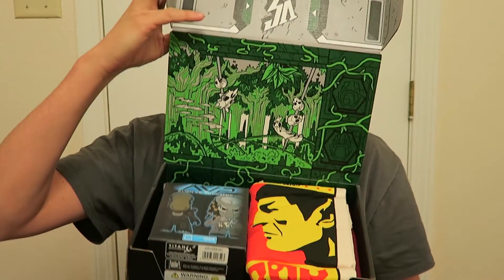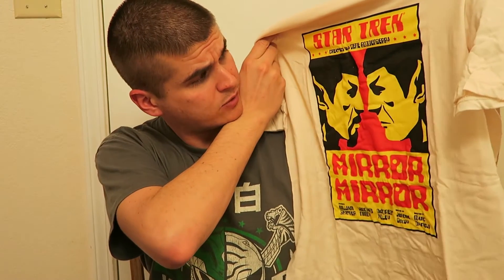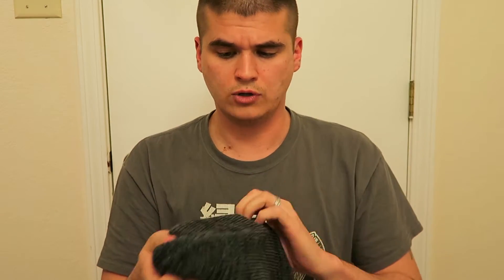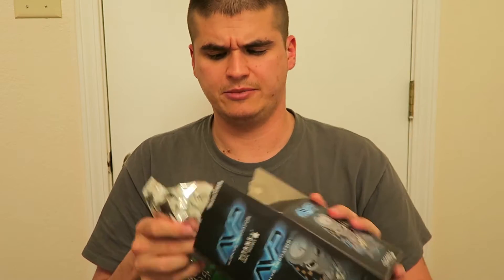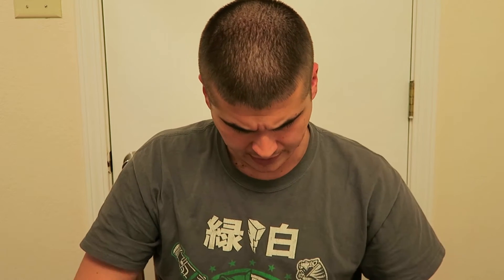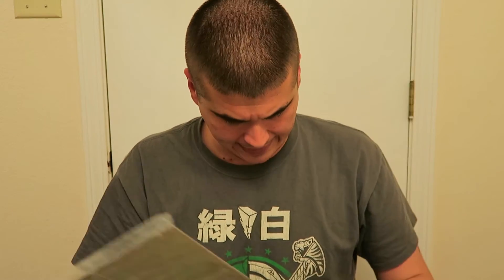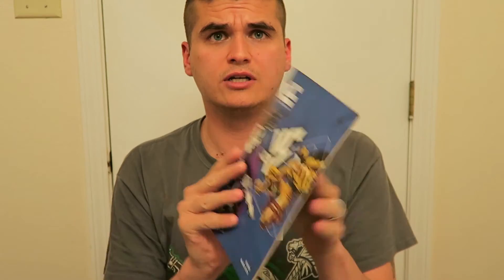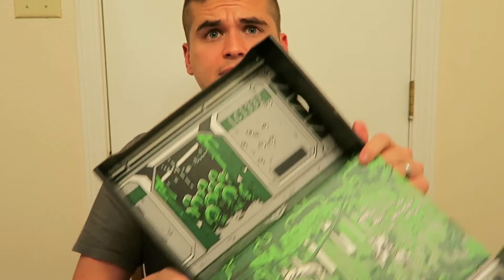Loot Crate: March 2016: Versus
Hang with me while I check out the March 2016 Loot Crate. The theme of this month's Edition of Loot Crate was Versus! Awesome items from Alien Vs Predator, Batman vs Superman and more!

Send me a Letter:
Shane The Man
601 1st Street
Suite #69